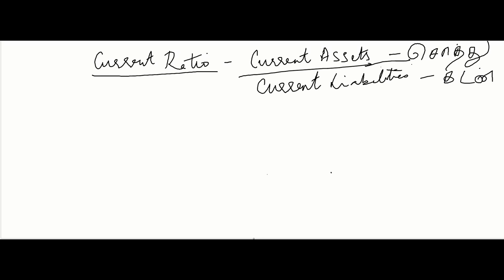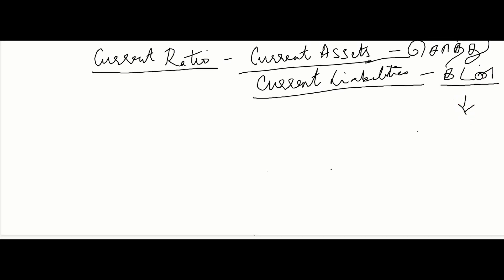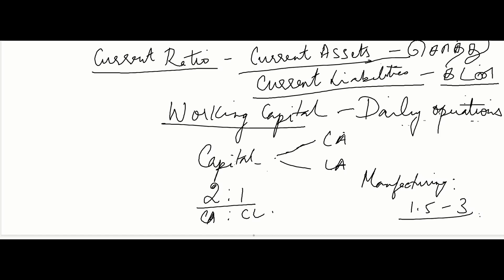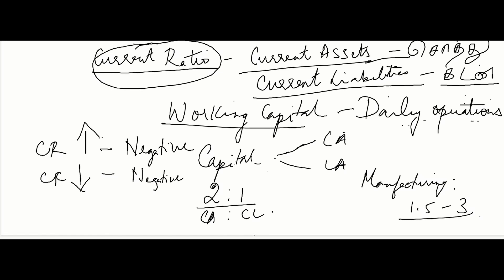CURRENT RATIO | STOCK MARKET INVESTING | FUNDAMENTAL ANALYSIS SERIES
This video analyses the significance of Current Ratio to investors in stock market.